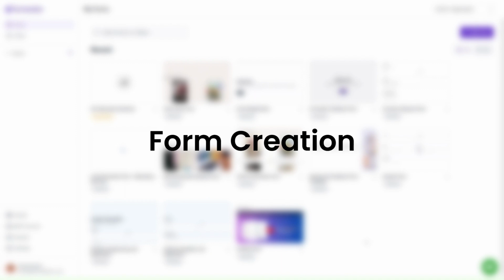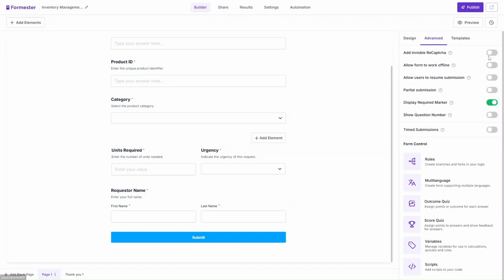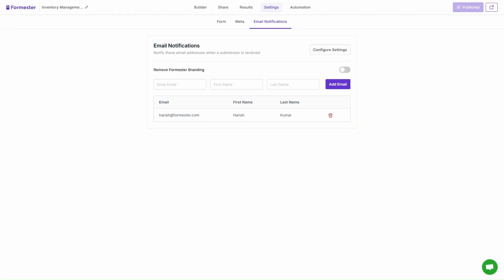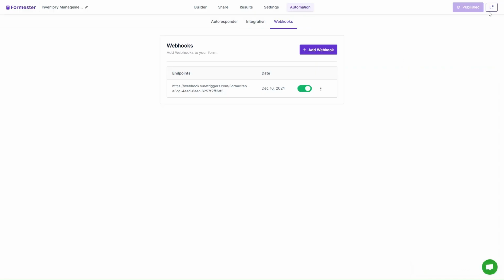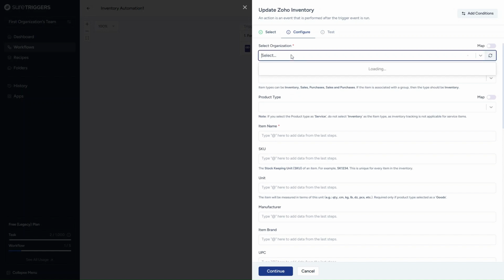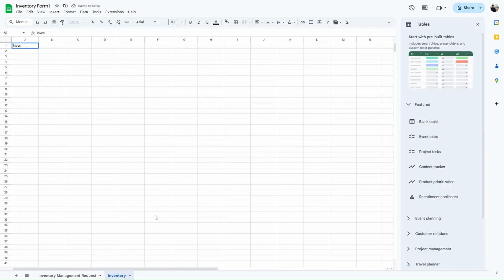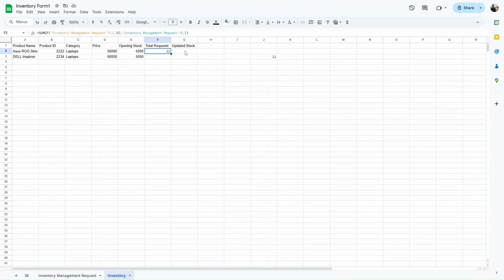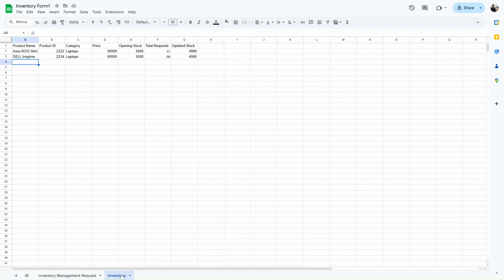How to Set Up Automated Inventory Management Using Formester?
In this video, I’m going to show you how you set up an automated inventory management system using inventory forms, workflow automation tools, google sheets and Formester.

With this method you can easily adjust the stocks of all the products and services in your inventory with ease!